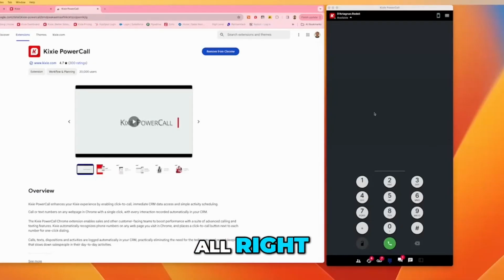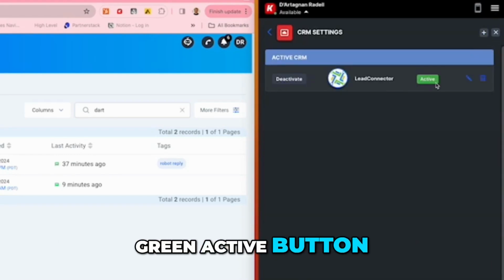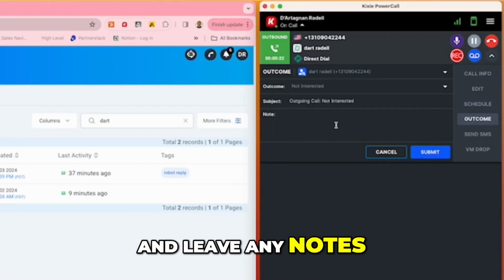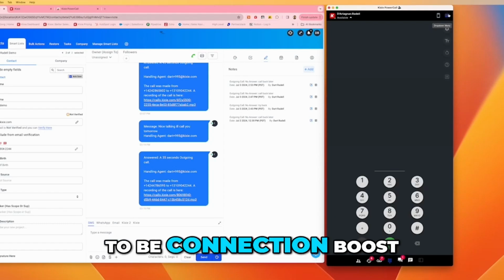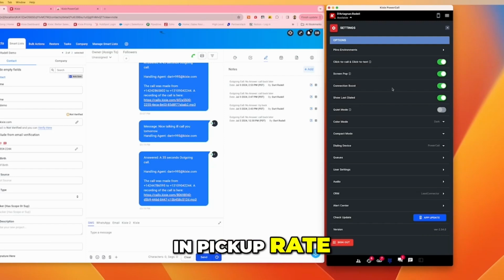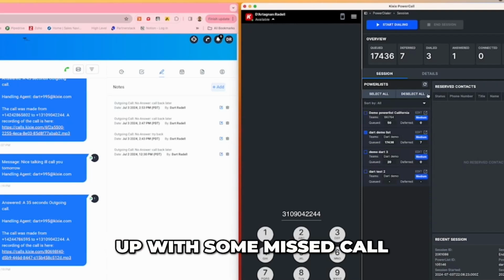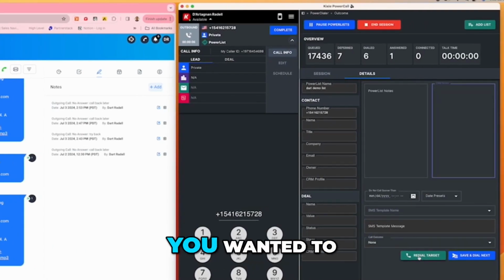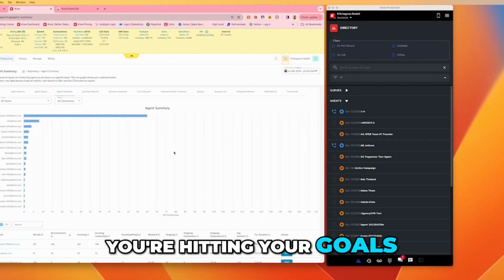Agent CRM Now Integrates Kixie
Boost your productivity and win rate with Kixie + Agent CRM integration!

Eliminate 80% of busywork and spend more time closing deals with just a single click.

📞 Dial uninterrupted – send follow-up emails and move deals effortlessly
🔔 Never miss a new lead – create and update contacts automatically
😌 Relax – your calls, texts, recordings, and outcomes are logged automatically

Key features:
🔄 Inbound routing
🤖 Call automation
📲 Team SMS
💬 2-way SMS/MMS
🔗 CRM integration
🚫 DNC compliance
⚡ ConnectionBoost™
🗣️ Conversation intelligence
📞 Multi-line PowerDialer
📠 Phone system
🔄 Automation
📫 Voicemail drop
🏆 Leaderboards
📞 Phone number reputation
📱 SMS campaigns
📊 Analytics & reporting
⚡ Speed-to-lead
📈 Call coaching

Elevate your sales engagement:
🚀 Turn Agent CRM into a full-fledged sales engagement platform
🌍 Reach 4x more leads with AI-powered local presence
⏳ Save up to 3 hours a day with voicemail drop and SMS templates
📞 PowerDial up to 10 leads in parallel from your Agent CRM contacts
📈 See a 200% increase in connection rate using Automated LeadCaller

💡 Easy to use, powerful features:
"I love the features that Kixie PowerCall & SMS offers. You have access to call info, can edit the contact you just called, schedule a callback, see the outcome of a call, and send SMS on the same screen. For someone who has a hard time following up with vendors, the schedule feature is a lifesaver!" — Pedro G. | Remote Vendor Coordinator (via G2)